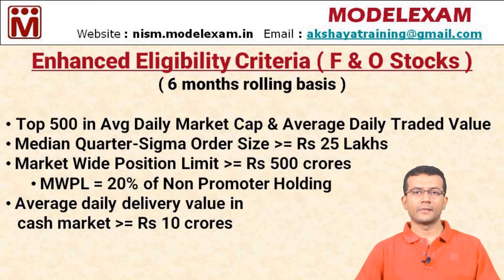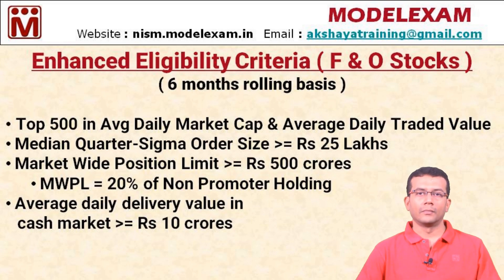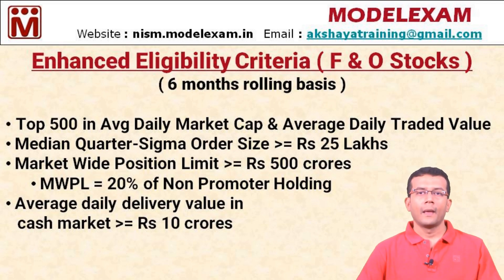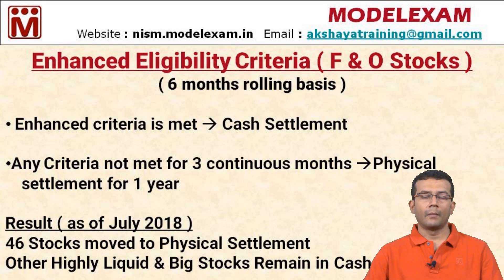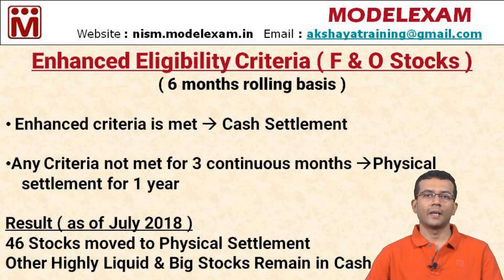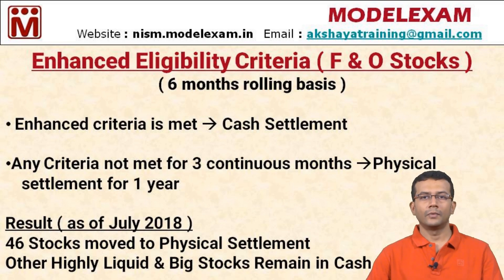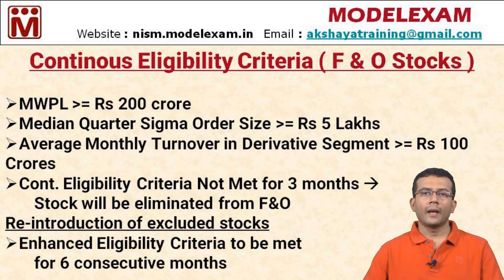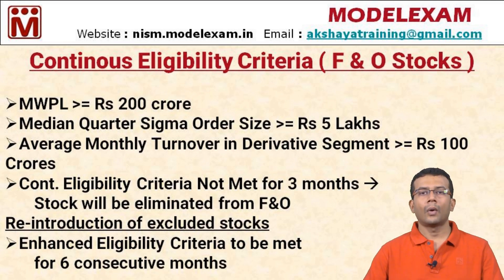Enhanced Eligibility Criteria & Physical Settlement System in Derivatives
Enhanced Eligibility Criteria ( F & O Stocks )
Eligibility Criteria for Stocks to get into derivatives trading
( 6 months rolling basis )

Top 500 in Avg Daily Market Cap & Average Daily Traded Value
Median Quarter-Sigma Order Size - atleast Rs 25 Lakhs
Market Wide Position Limit - not less than Rs 500 crores
MWPL = 20% of Non Promoter Holding
Average daily delivery value in  cash market - not less than Rs 10 crores

Enhanced criteria is met , then the stock will be in Cash Settlement

Any Criteria not met for 3 continuous months, then stock moved to Physical settlement for 1 year

Result ( as of July 2018 )
46 Stocks moved to Physical Settlement
Other Highly Liquid & Big Stocks Remain in Cash

Continous Eligibility Criteria
MWPL - not less than Rs 200 crore
Median Quarter Sigma Order Size - not less than Rs 5 Lakhs
Average Monthly Turnover in Derivative Segment - not less than Rs 100 Crores

Cont. Eligibility Criteria Not Met for 3 months, then the Stock will be eliminated from F&O

Re-introduction of excluded stocks
Enhanced Eligibility Criteria to be met  for 6 consecutive months